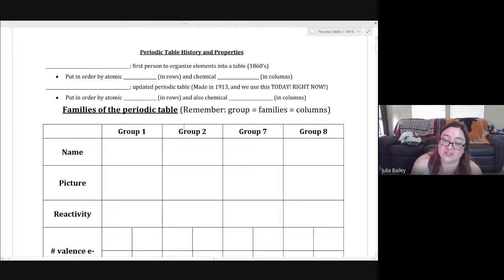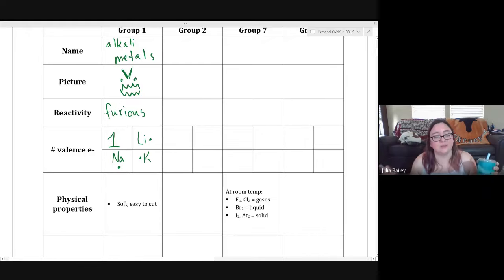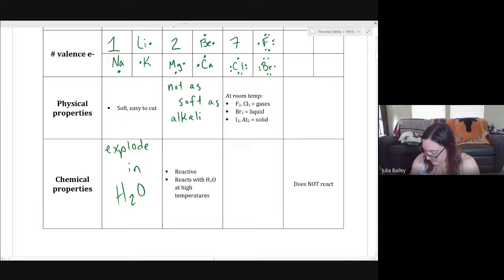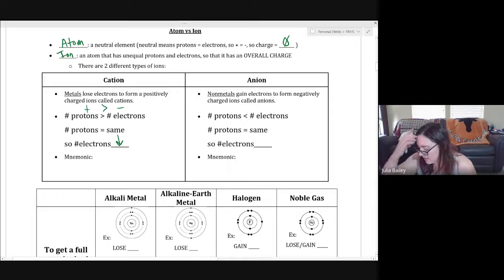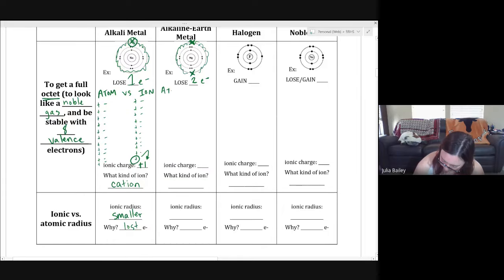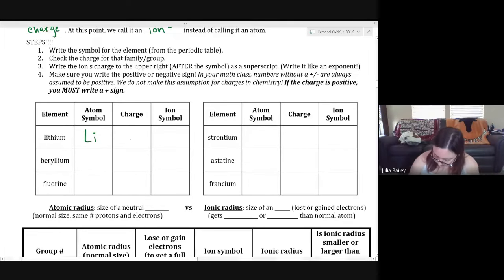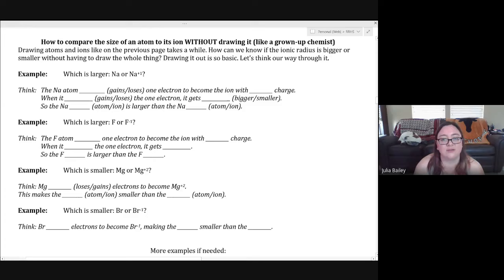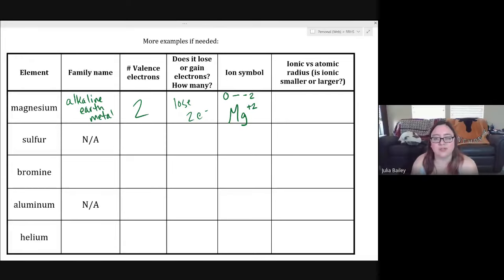Unit 5: Periodic Table Part 1 (Families, Properties, Ions)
Major families of the periodic table and their properties. Also, ion formation.